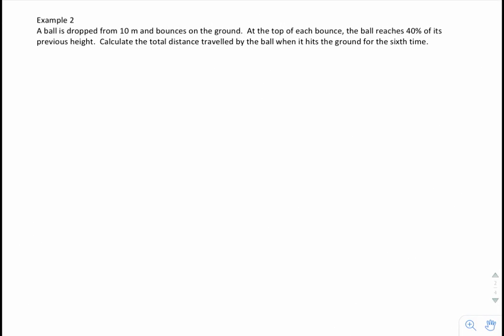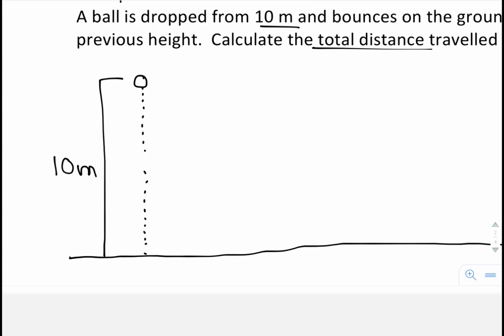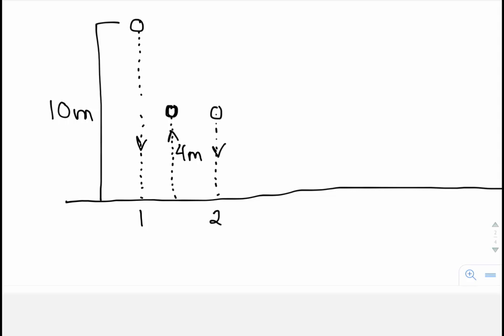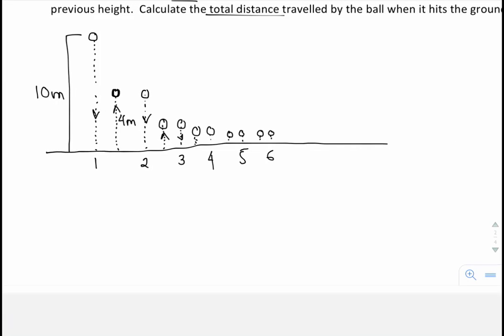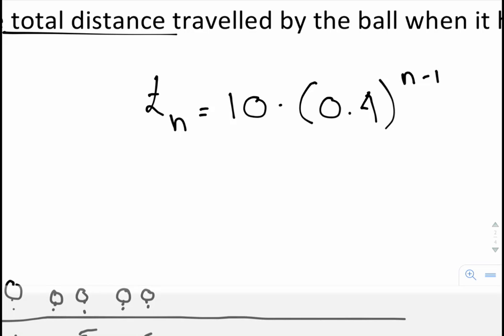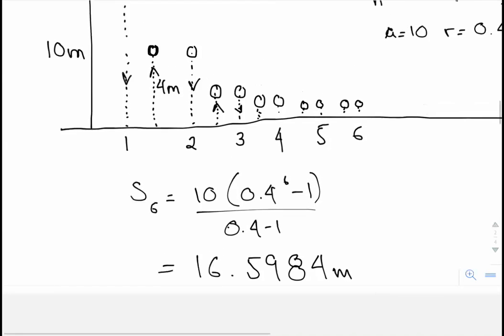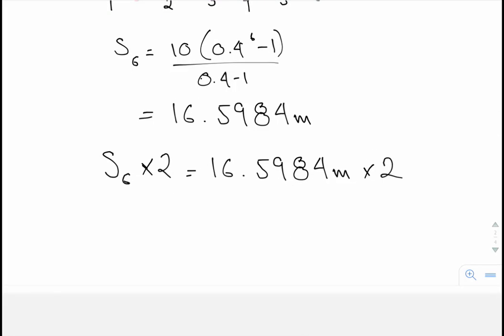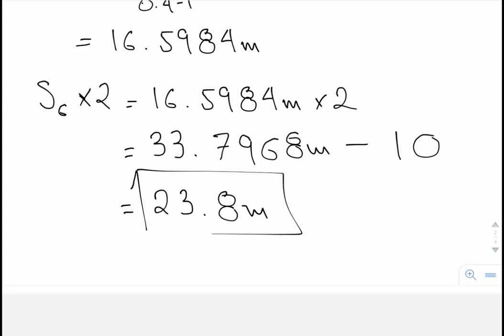How high will a ball bounce after its nth bounce?